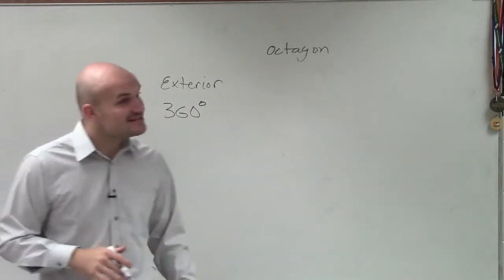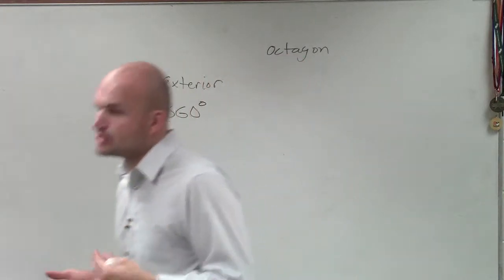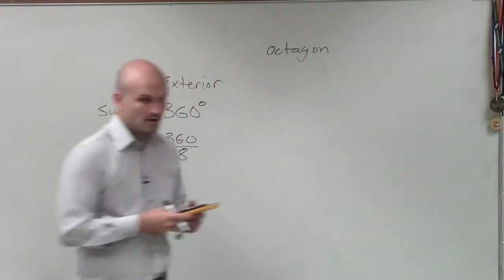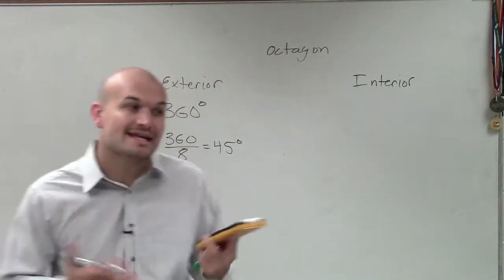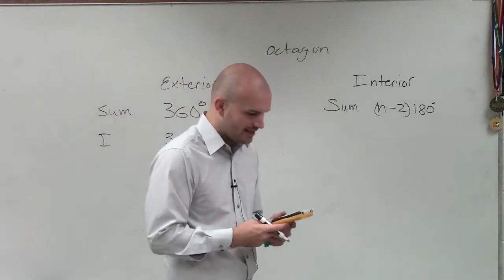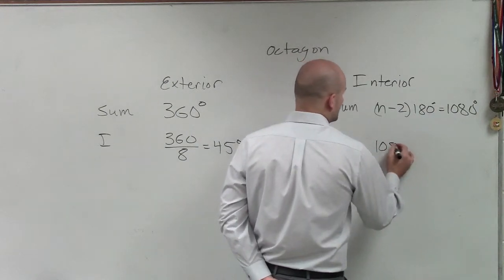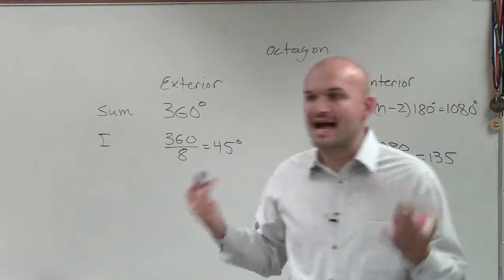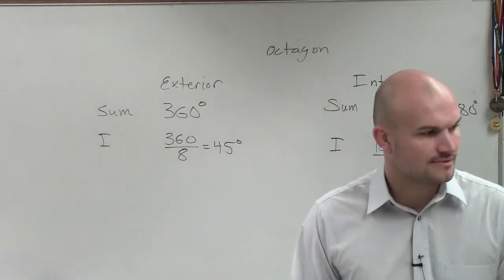Geomertry 3 Determine the individual measure of interior and exterior angles for a octagon